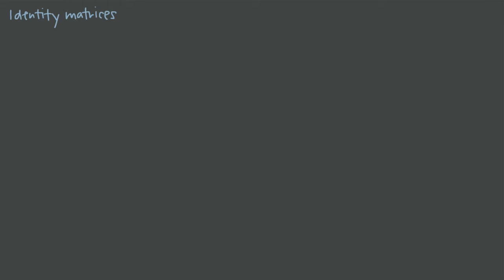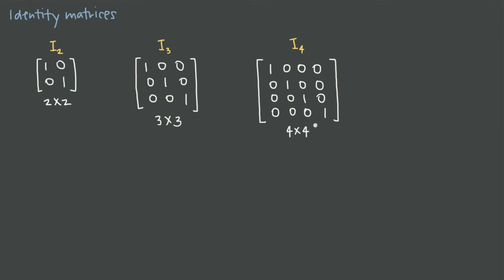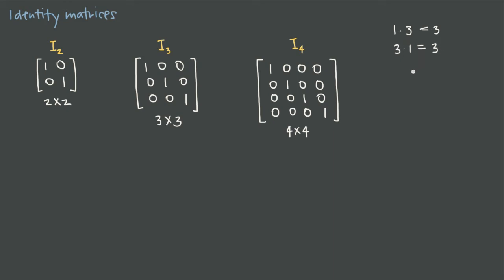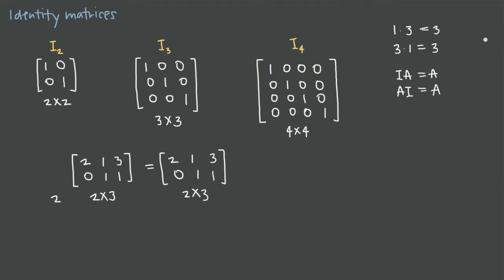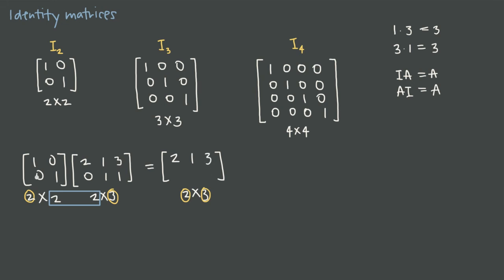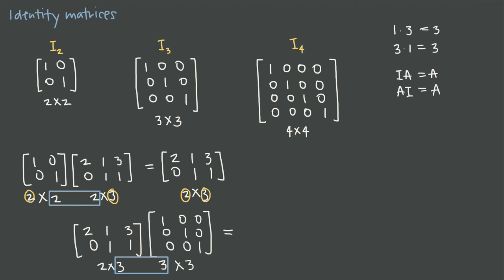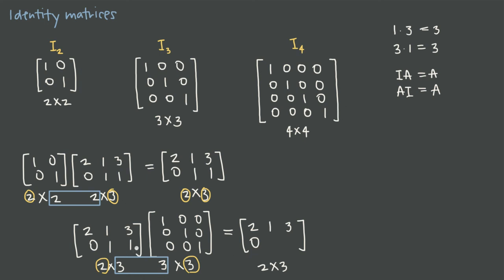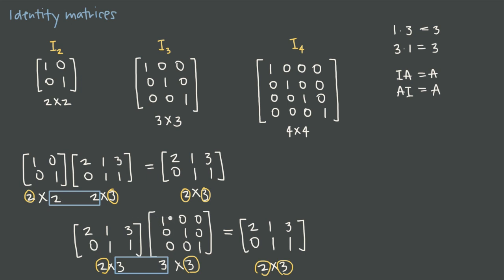15 Identity matrices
15 Identity matrices